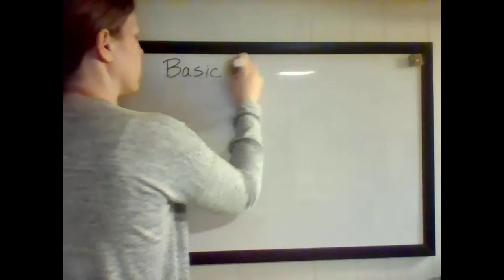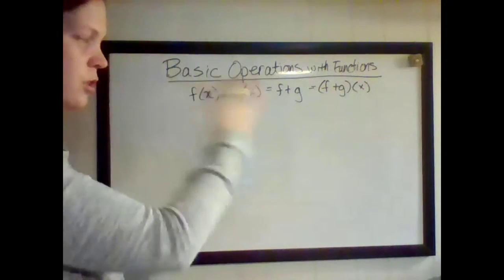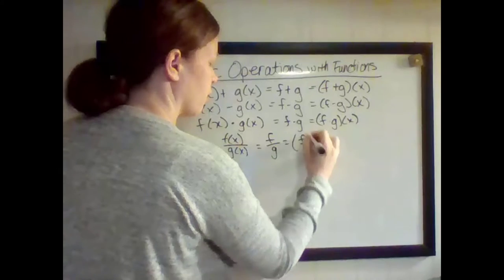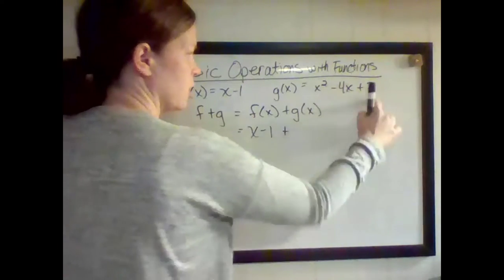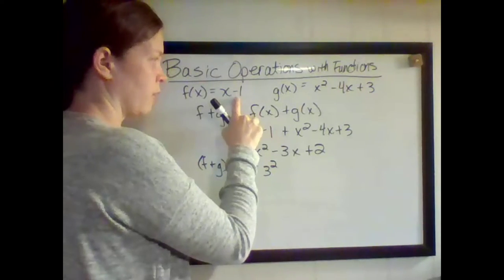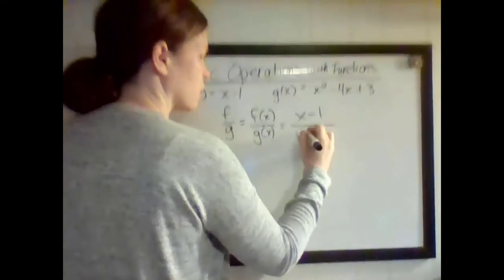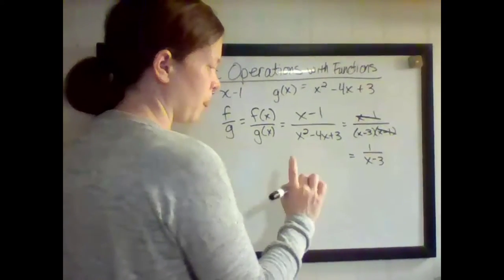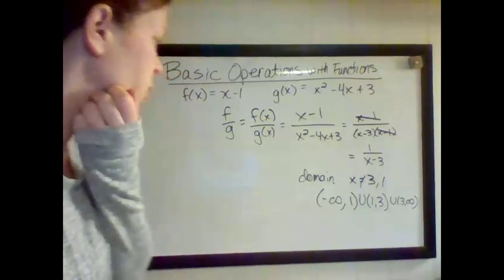Basic Operations with Functions